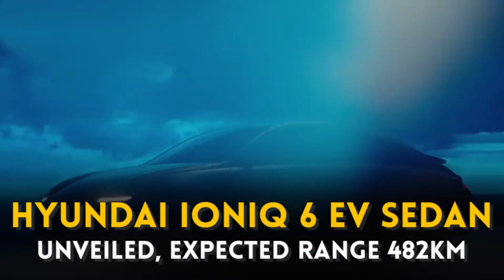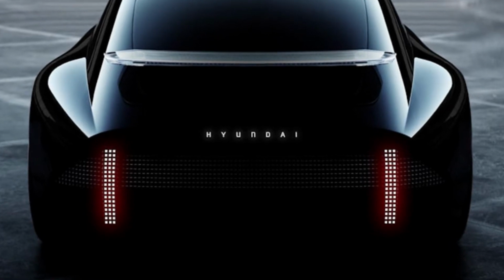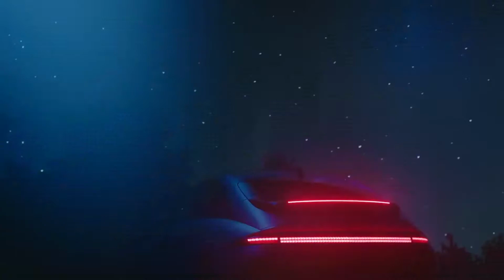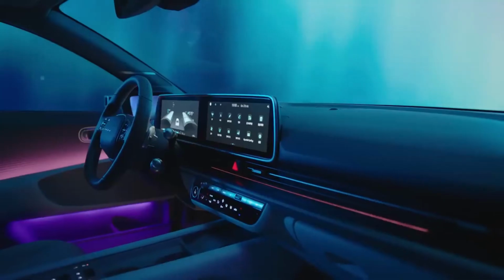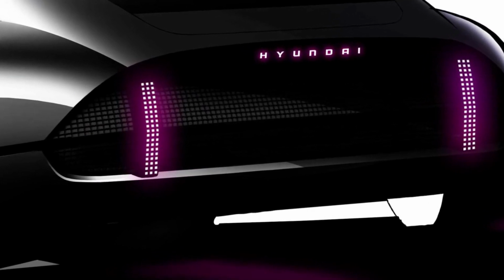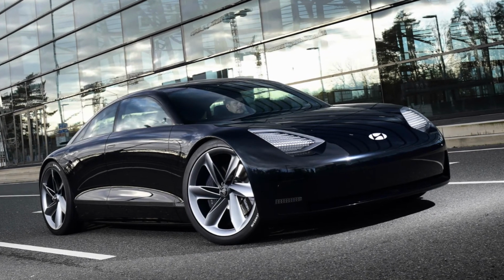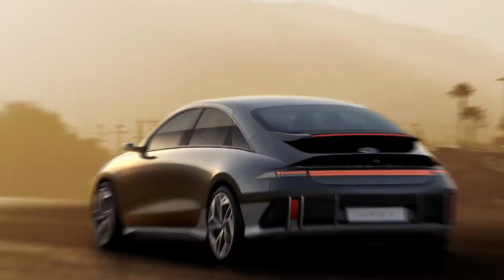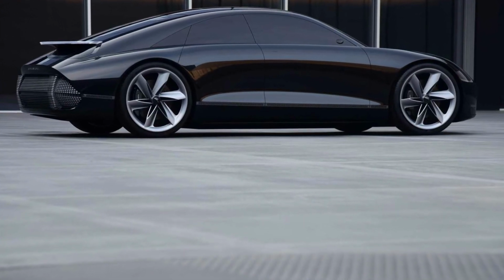Hyundai Ioniq 6 EV sedan unveiled, Expected Range 482km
We'll have to see if the rest of it holds up.

We've been extremely curious about what Hyundai's follow-up to the smash-hit Ioniq 5 will look like. While we don't have any powertrain specifics, this is the new design. The Hyundai Ioniq 6 has evolved from the drop-dead gorgeous Prophecy Concept. Given the upscale looks of that concept, we were a bit worried the real steel car would disappoint, especially on the heels of a looker like the Ioniq 5. That follow-up sequel is always the hardest.